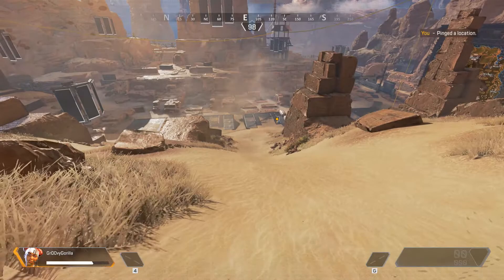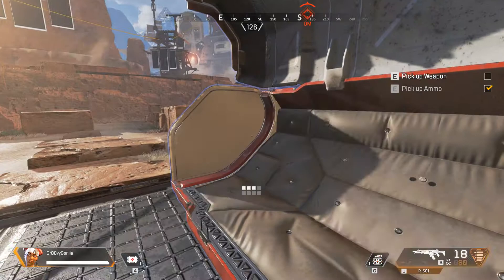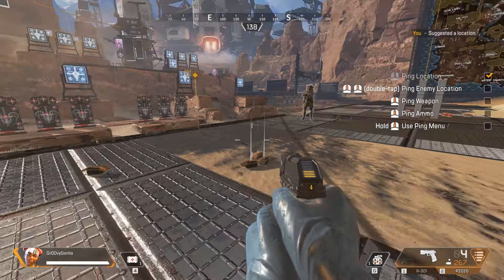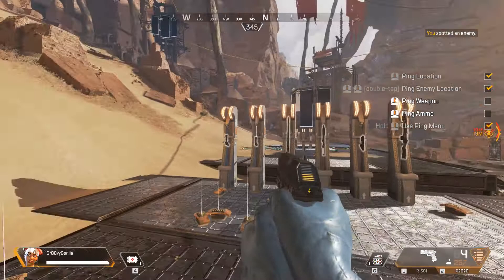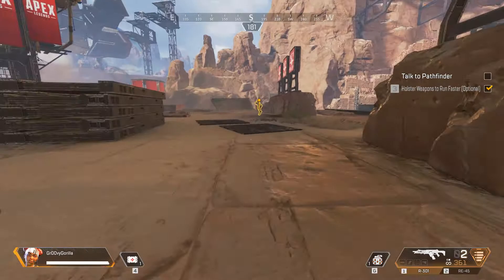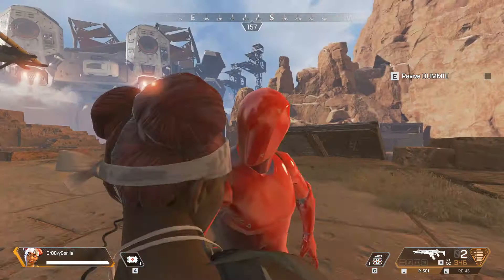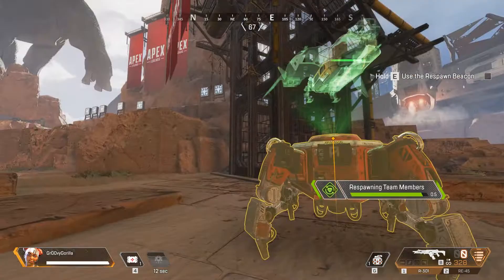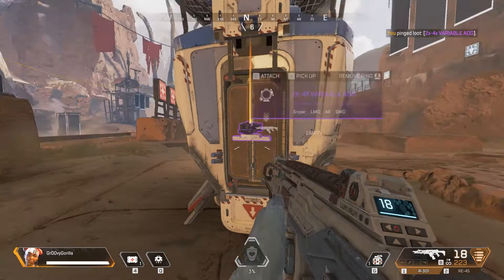APEX LEGENDS - First Game Training Session - $680 Budget Gaming PC Very High Settings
Rosewill Spectra C100
Samsung SM 961
Ryzen 5 2600
GTX 1070 OC
Adata SU800 512GB SSD
Corsair 8GB RAM 2x4GB
Rosewill Spectra C100 Case
ASRock AB350 Pro4 Motherboard
Windows 10 Pro
Corsair CX750M PSU

The Paul79UF YouTube channel is a participant in the Amazon Services LLC Associates Program, an affiliate advertising program designed to provide a means for sites to earn advertising fees by advertising and linking to Amazon.

PNY XLR8 GTX 1070 OC 8GB Video Card
Ryzen 2600 3.4GHz 6-Core AM4 Processor
ADATA SU800 M.2 SATA 512GB SSD
Corsair Vengeance LPX 8GB DDR4 3000Mhz RAM
Rosewill Spectra C100 Tempered Glass Case w/ RGB LED Strip
ASRock AB350 Pro4 ATX Motherboard
Rosewill Fusion C31 Keyboard / Mouse
Windows 10 Pro
Corsair CX750M ATX Power Supply
Samsung MZVPW256HEGL-000L7 256GB NVME SSD PCIe X4 M.2

This is my first time playing Apex Legends on my $680 budget gaming PC computer. I went through the training session which was nice.